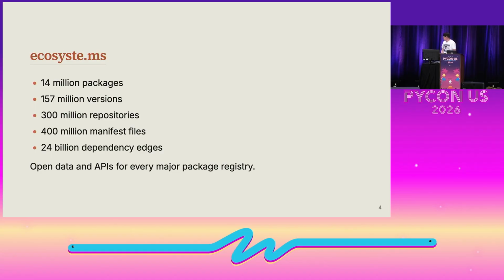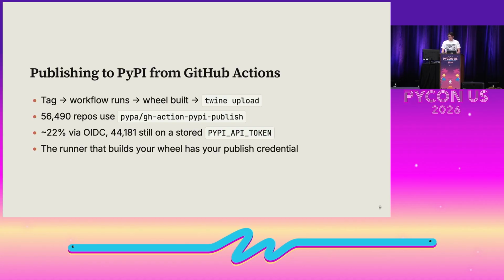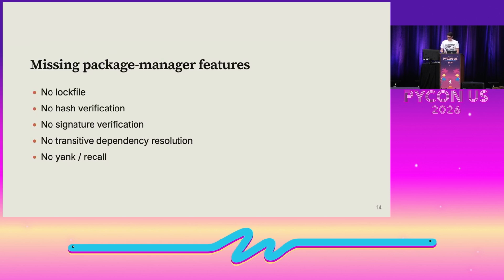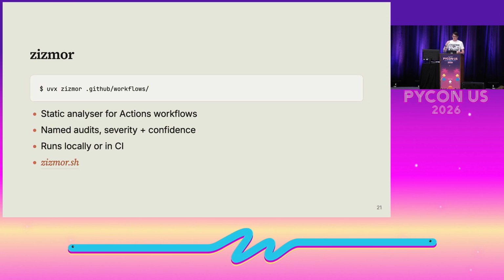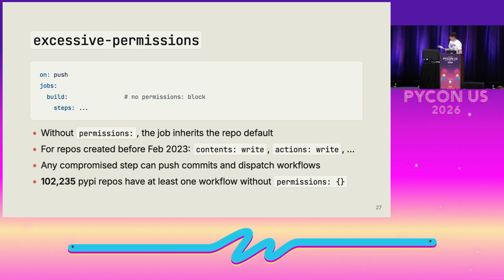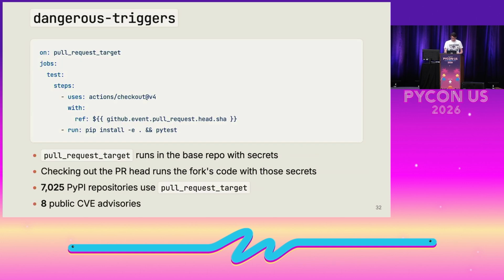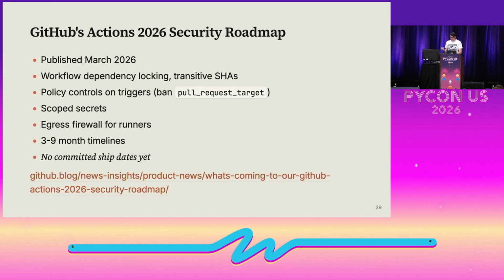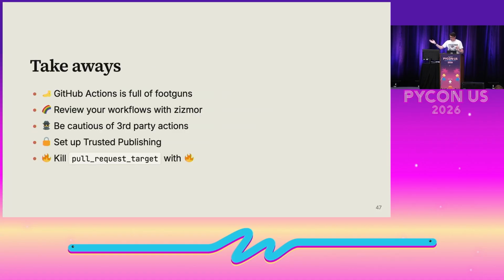GitHub Actions Security in Python Packages - Andrew Nesbitt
GitHub Actions is the dominant CI system for Python open source, used for testing and publishing including trusted publishing to PyPI via OIDC. That means the security properties of Actions directly affect the Python supply chain.

But Actions is a package manager without the security features we expect from package managers: no lockfiles, mutable version tags, implicit transitive dependencies. Prior research shows 97% of workflows use actions from unverified creators. If a workflow can be compromised before the package is signed, downstream protections don't help.

I scanned GitHub Actions workflows across thousands of Python packages on PyPI using zizmor, a static analysis tool for Actions security. I found unpinned third-party actions, overly permissive GITHUB_TOKEN scopes, artifact poisoning risks, and pull request vulnerabilities that could let attackers hijack releases.

This talk presents findings at ecosystem scale and explores what the Python community can learn from how we've solved similar problems in pip.

What we'll cover:

Why GitHub Actions is a supply chain risk
What's missing compared to pip, npm, and other package managers
Findings from scanning Python package workflows at scale
What we can learn from pip's security model
A checklist for hardening Python package release workflows
How to integrate zizmor into CI pipelines